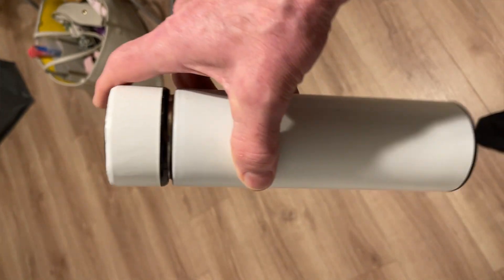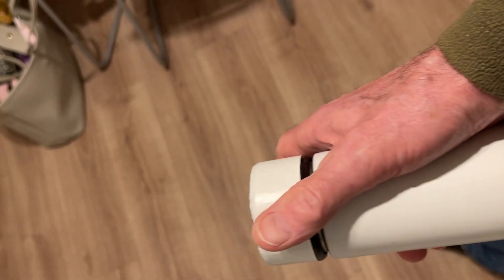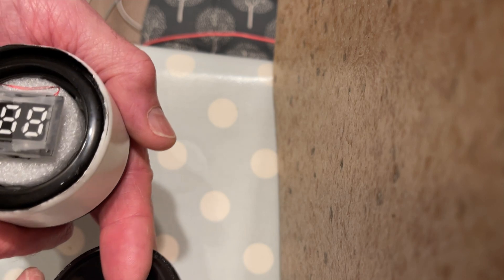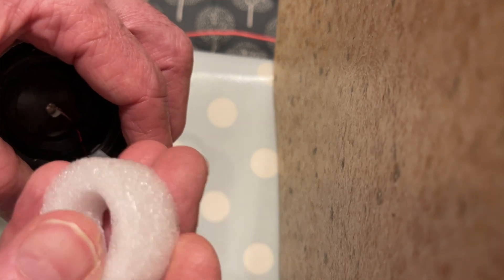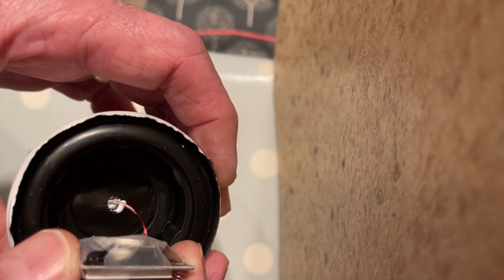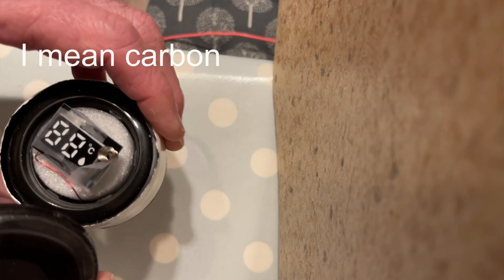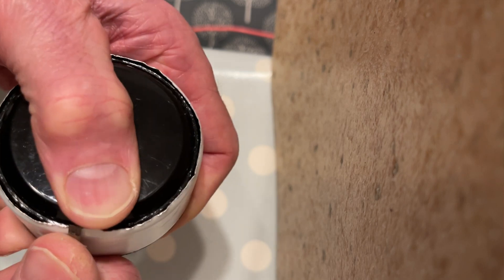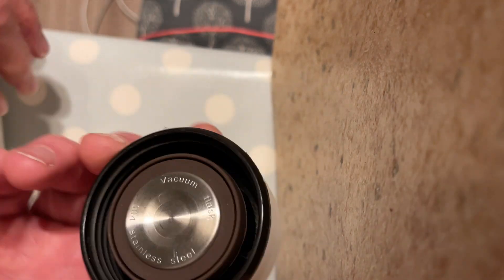'Smart' Flask Battery Replacement?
UPDATE: Please see the comment from percuma88 (pinned below) for the right way to tackle these flasks :)

Is it possible to replace the battery in these insulated flasks? The answer is "no", unless you're prepared to go to semi-destructive lengths - which, of course, I am :)